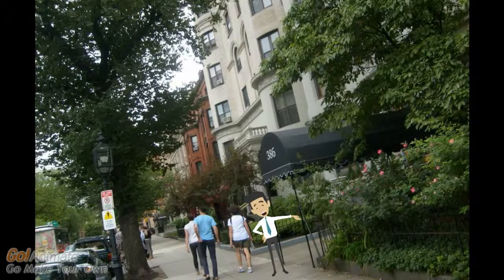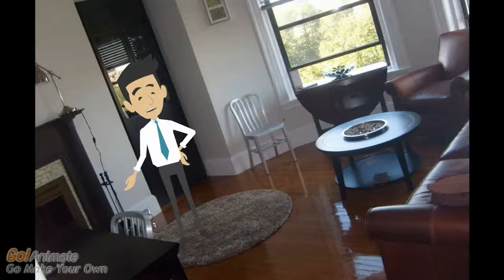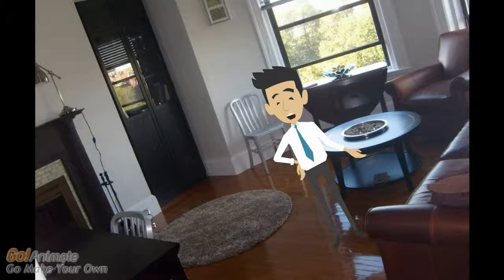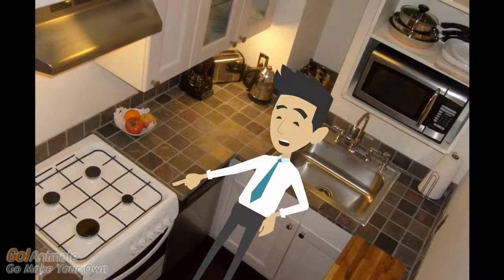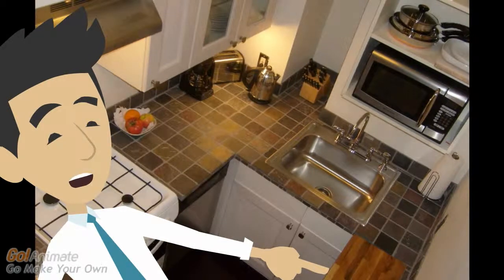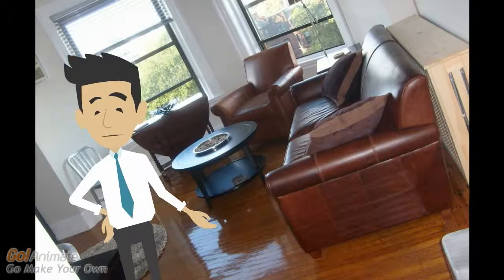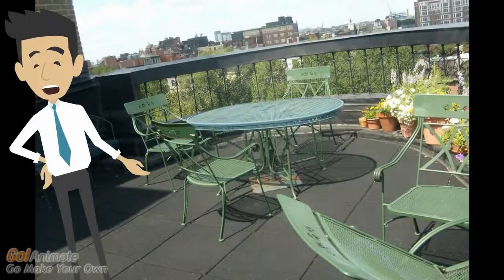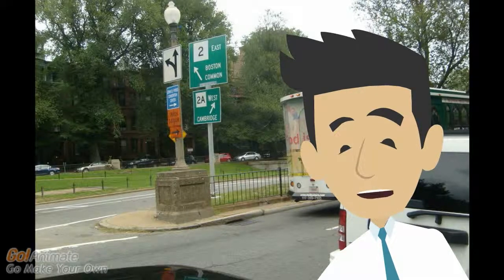Carlyle Boston: Short Term Furnished Luxury Apartment in Back Bay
The Carlyle Boston is a top floor, short term furnished apartment, and vacation rental. Located in Back Bay on the 300 block of Commonwealth Avenue, you can walk to the Boston Common, or Fenway Park, as well as Newbury Street and major subway lines.